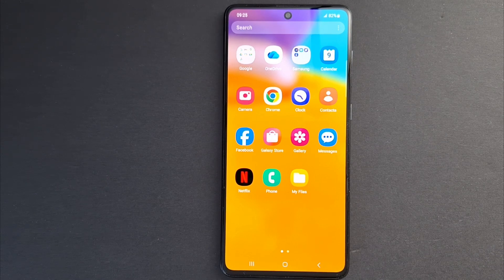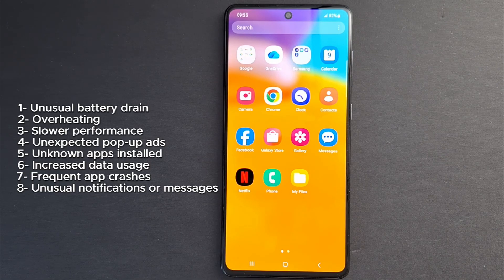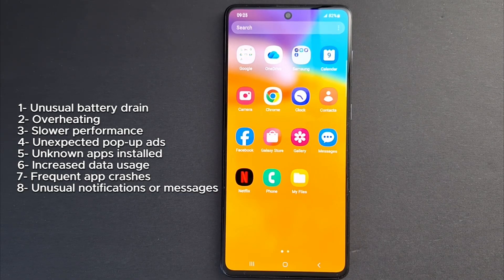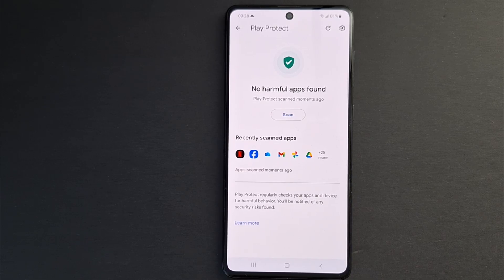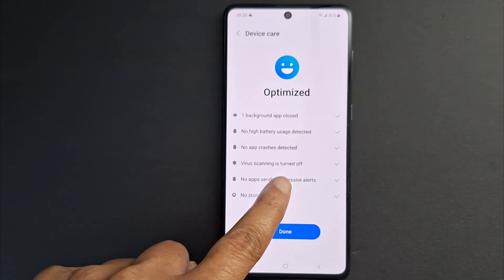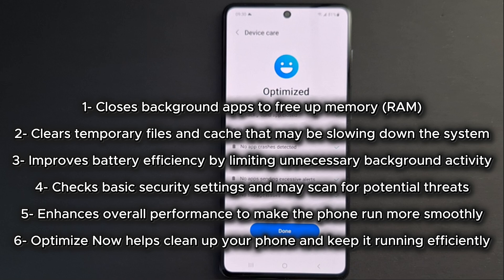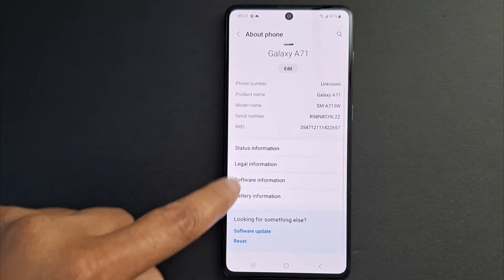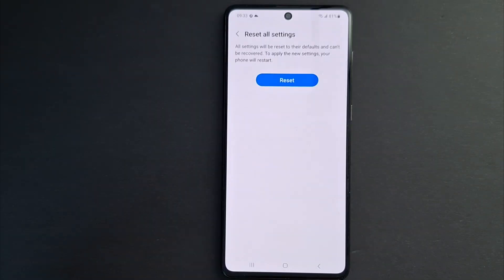How to check for virus and malware in Android phone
In today’s video, I’ll show you how to scan your Android phone for malware, viruses, spyware, and security threats. Learn how to perform a full Android security scan, detect malicious apps, and protect your smartphone from hacking, data theft, and performance issues. This step-by-step guide covers Android malware detection, virus removal, and mobile cybersecurity best practices to keep your device safe and secure.